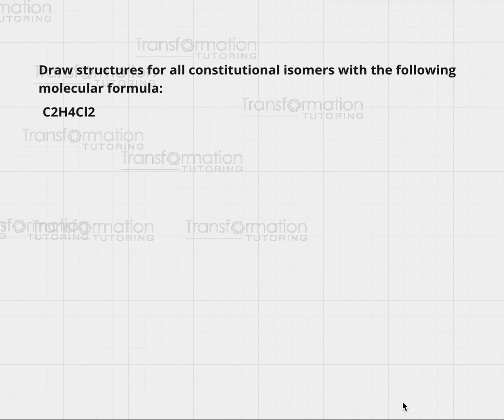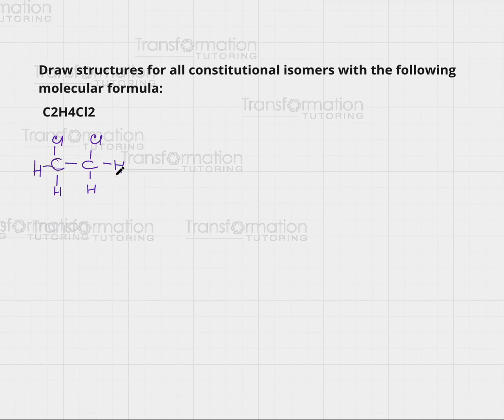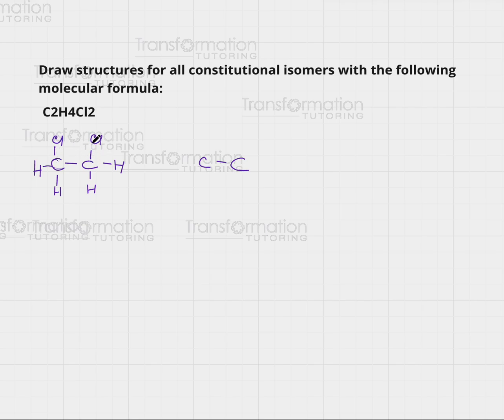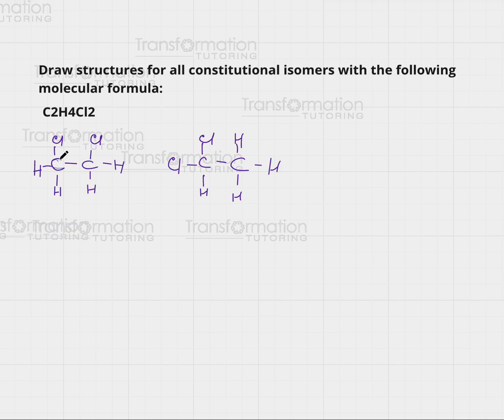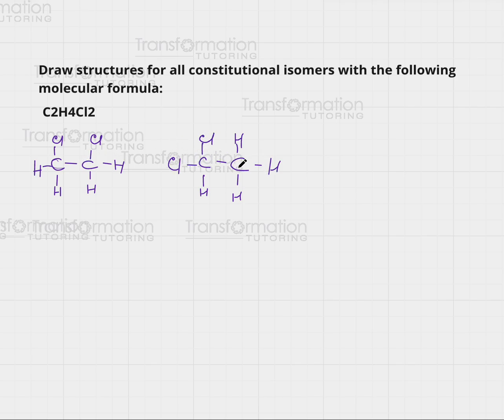Constitutional Isomers/ Structural Isomers for C2H4Cl2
Learn with Mayya how to draw constitutional isomers for C2H4Cl2